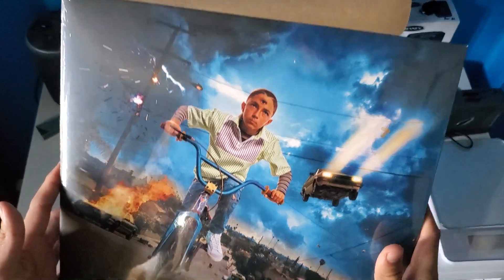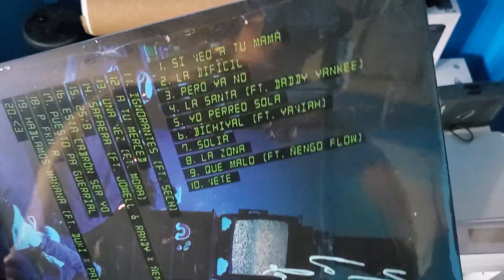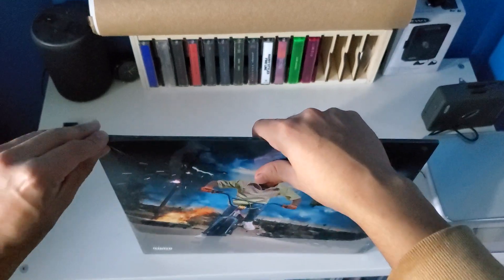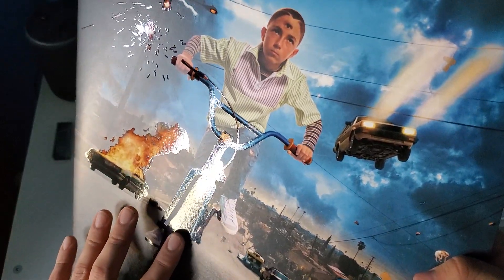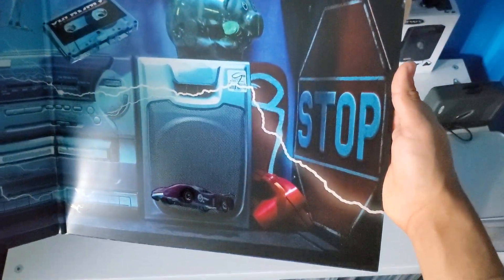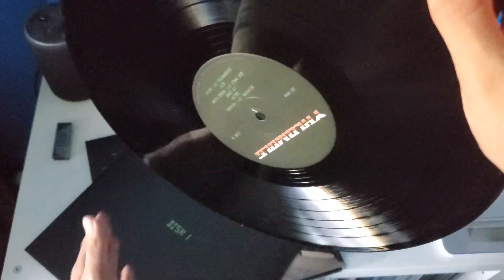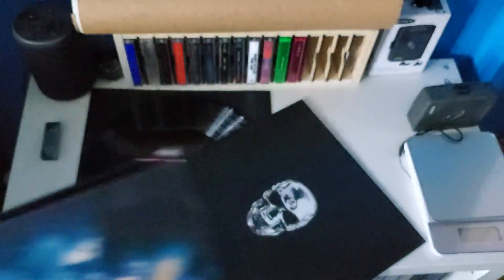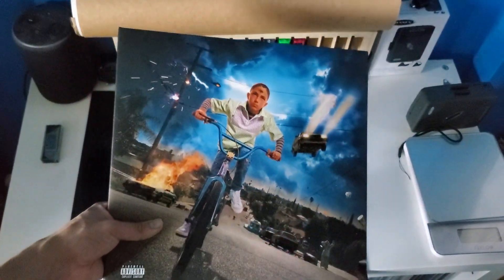Bad Bunny - YHLQMDLG Vinyl Unboxing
Favorite Songs: Solia, Vete, La Dificil, Ignorantes, Una Vez